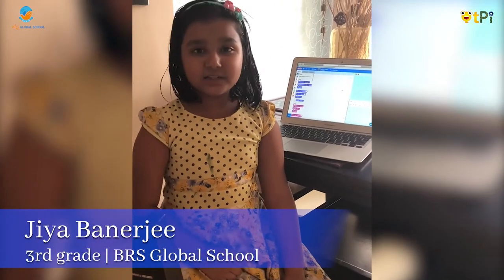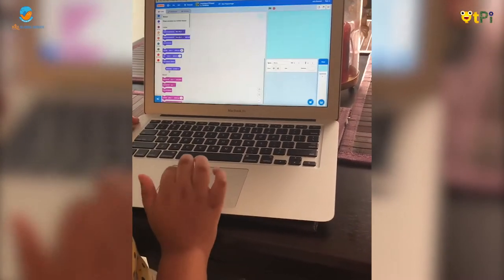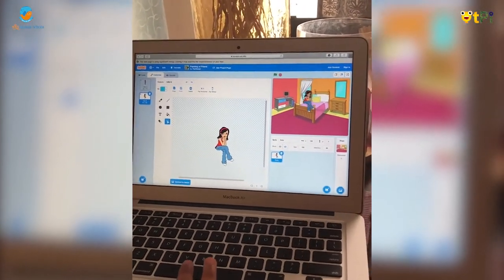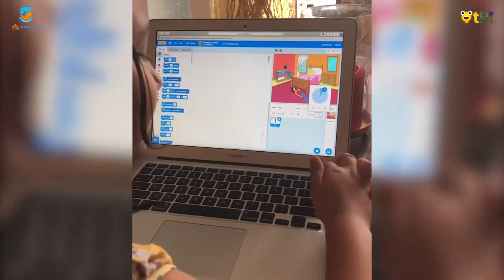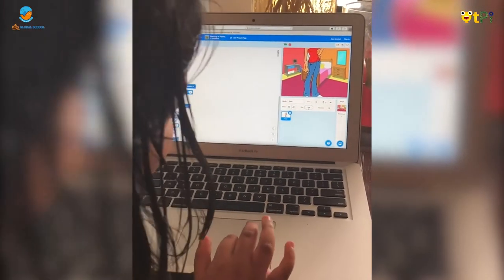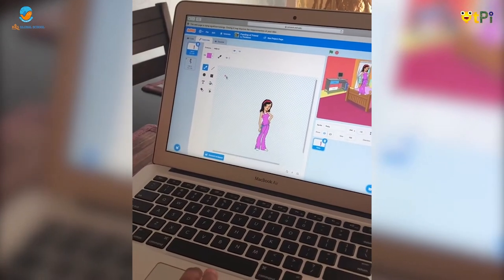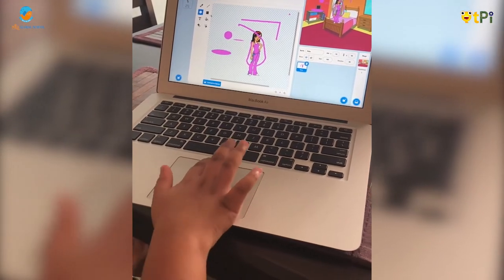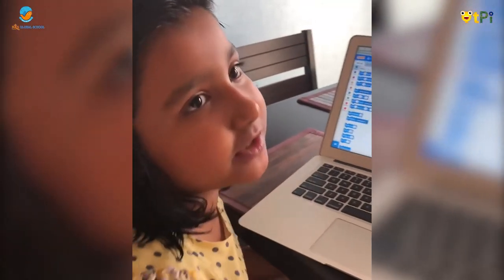Scratch Programming, Sprite & Backdrop by Jiya Banerjee I Learn to code and build games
Scratch, Sprite & Backdrop by Jiya Banerjee from BRS Global School, Bengaluru. Learn coding, AI and robotics with QtPi robotics.

Regards,
QtLearn (QtPi Robotics)